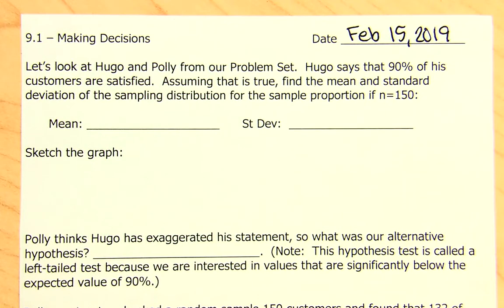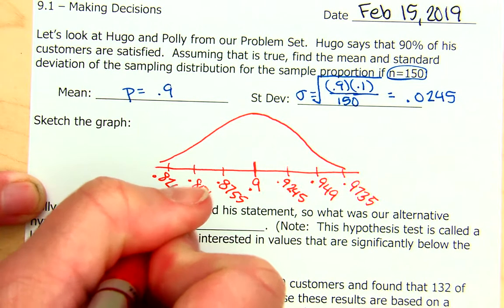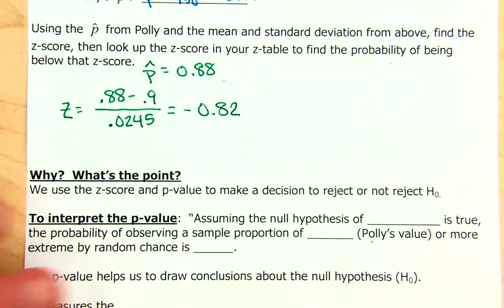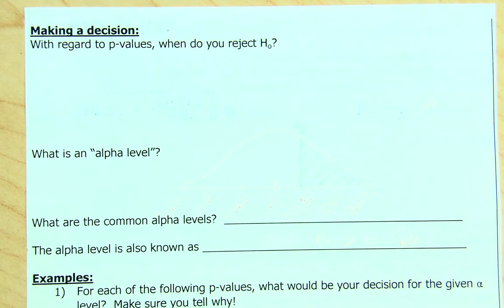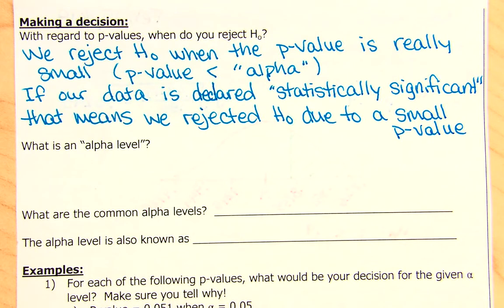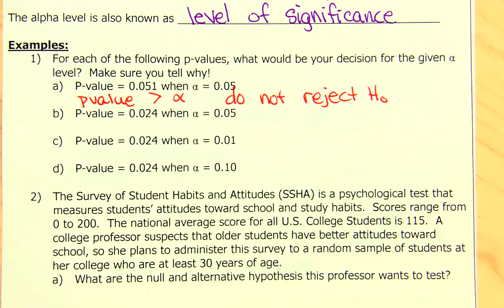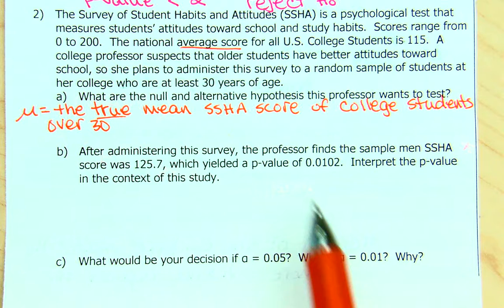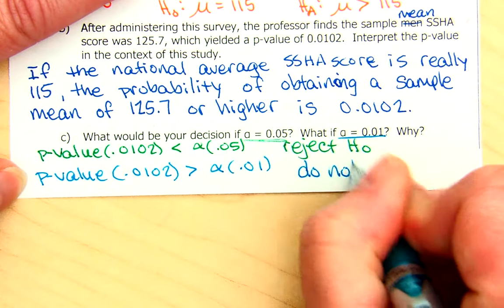2 15 19 AP Stat Making Decisions